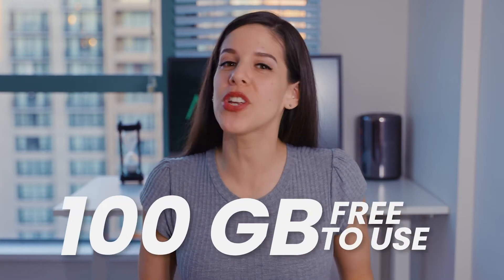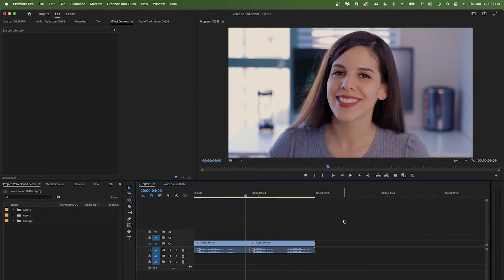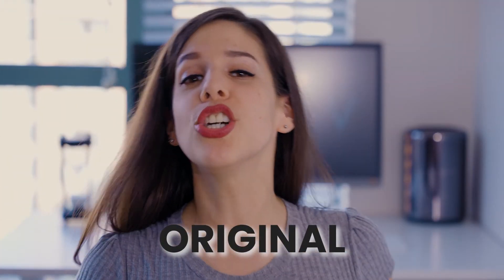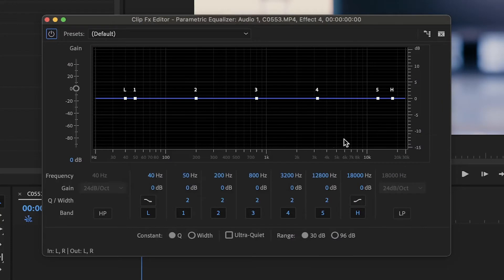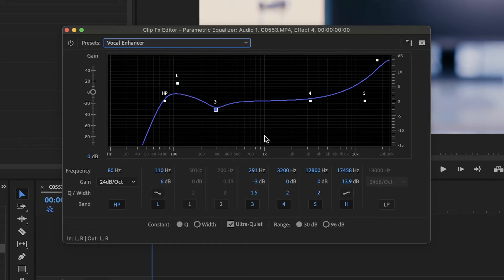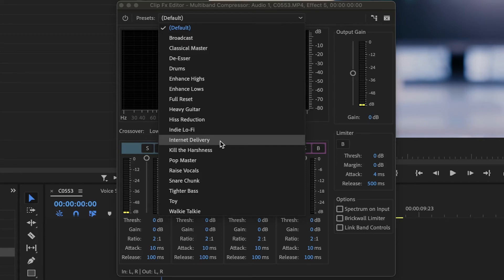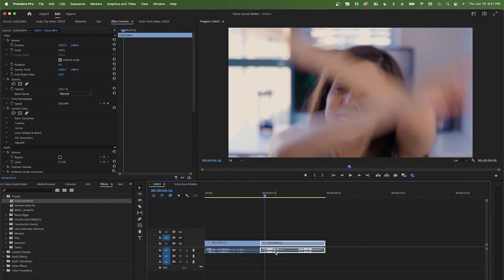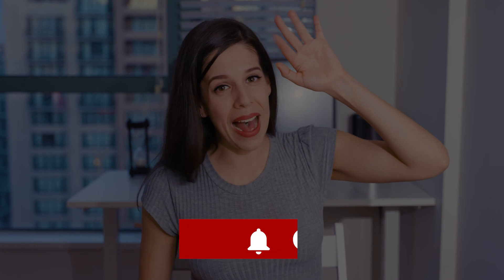How To Make Your Voice Sound Better in Premiere | Dialogue Mastering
*Please note: MASV no longer has a trial and now offers a Free Tier account with free transfer credits every month.

MASV is the fast, easy, and secure way for filmmakers to deliver large media files. Send 4K video, raw uncompressed footage, and other hi-res assets.

Learn how enhance the quality of your voice audio and get crisp and clean dialogue sound in Premiere Pro. 👇

00:00 How To Make Your Voice Sound Better in Premiere
00:29 What is bad audio?
01:13 Audio workspace
02:32 Individual audio effects
02:46 DeNoise
03:02 Parametric Equalizer
04:22 Compressor
05:54 Audio Track Mixer
06:16 When you finish your video...